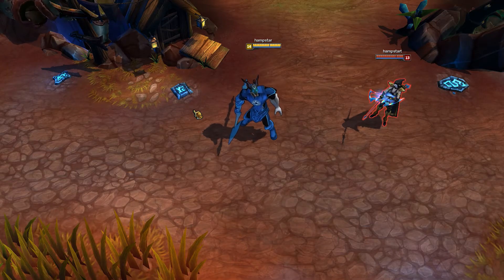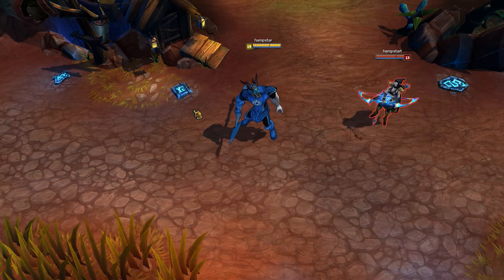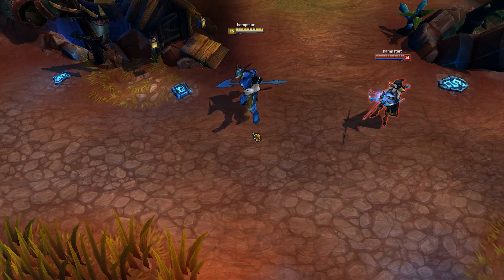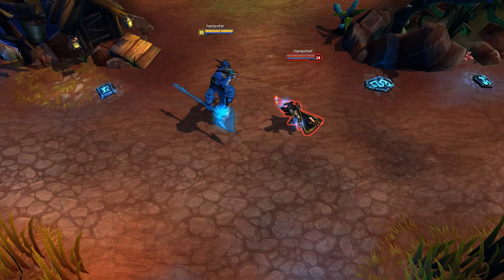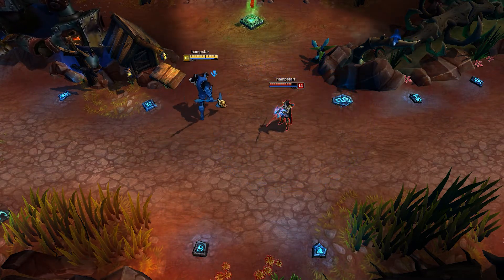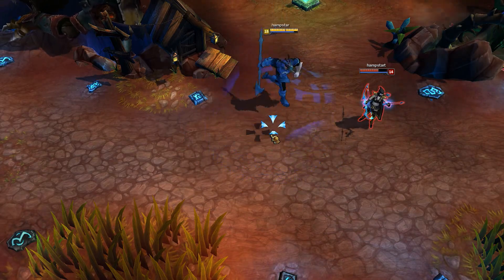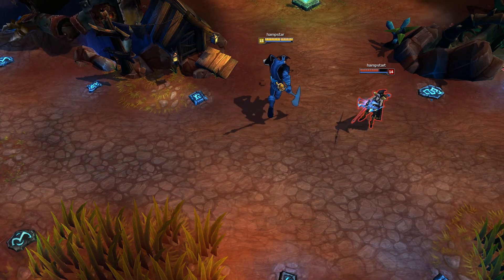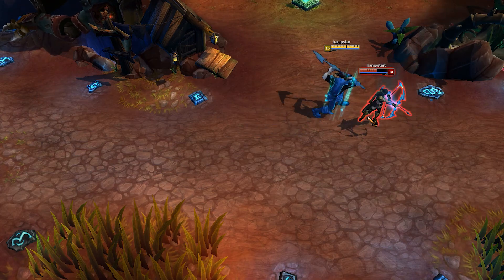Blue Lantern Nasus Custom Skin Spotlight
League of Legends Blue Lantern Nasus Custom Skin
Made by:
JohnMarcus10